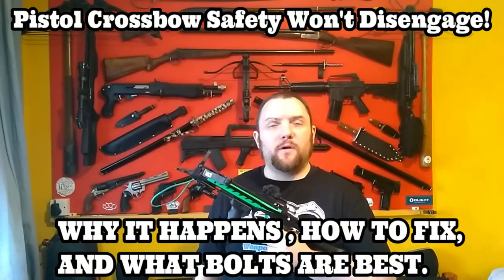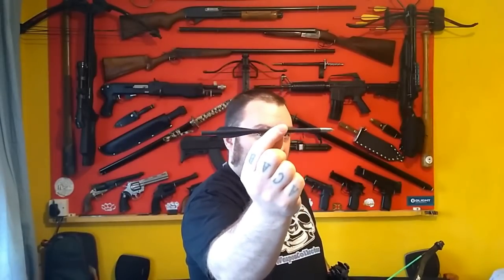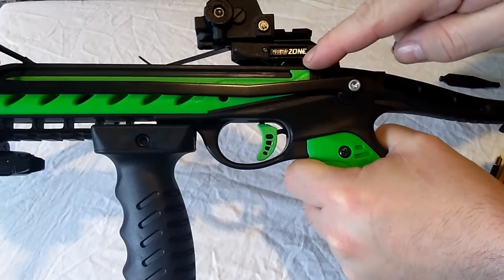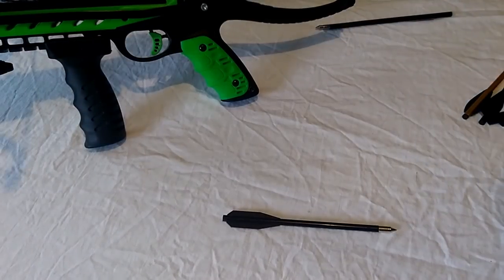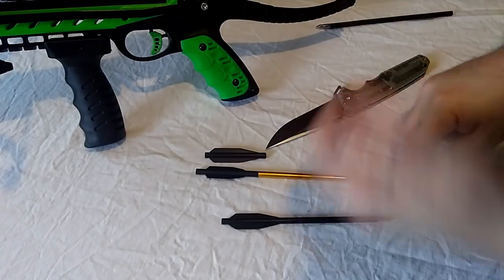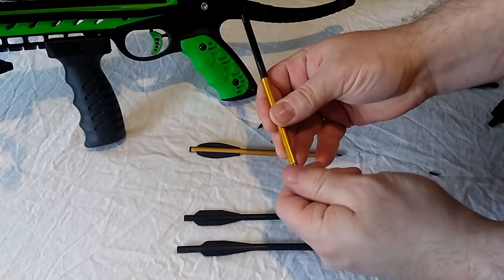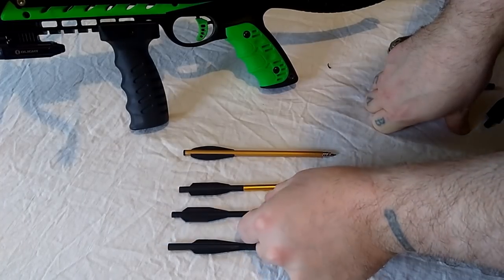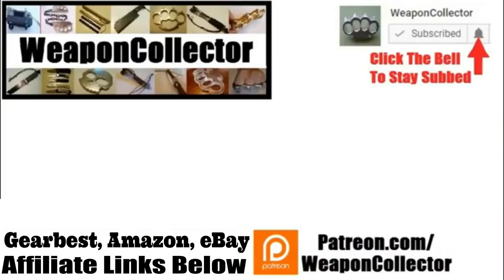Pistol Crossbow Stuck Safety (HOW TO FIX)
Pistol Crossbow Stuck Safety (HOW TO FIX) If your pistol crossbow safety is stuck, jammed or won't disengage this video will show you why it happened, how to stop it and also what bolts are best for the new generation pistol crossbows.
Full Alu eBay
Alu/Plastic eBay
Alu/Plastic Amazon
Plastic Bolts eBay
Plastic Bolt Amazon